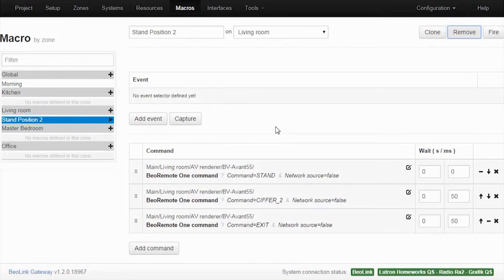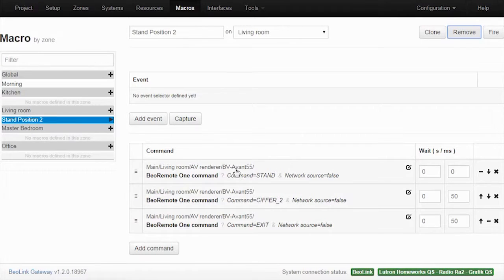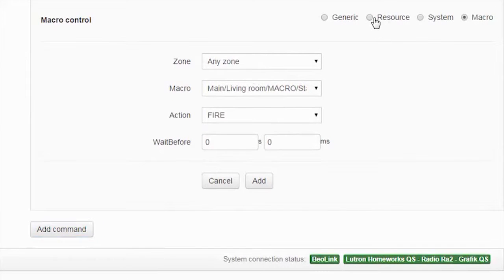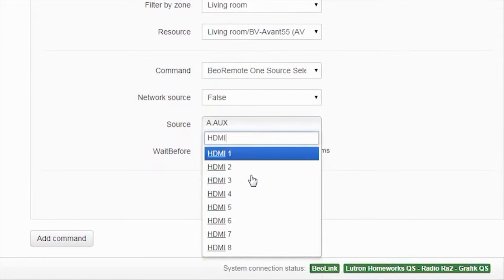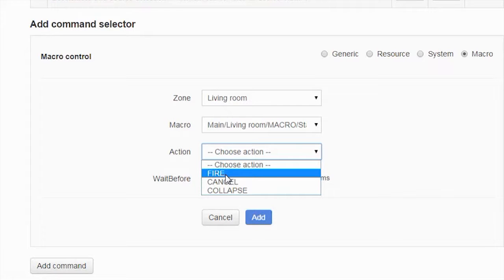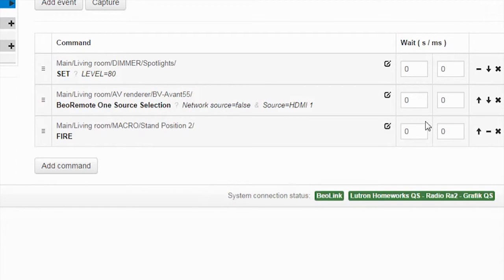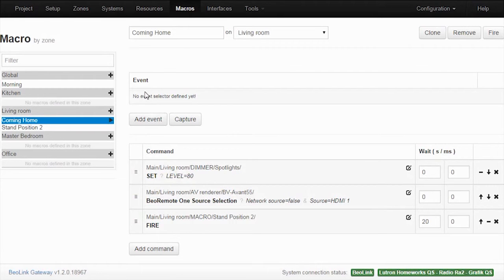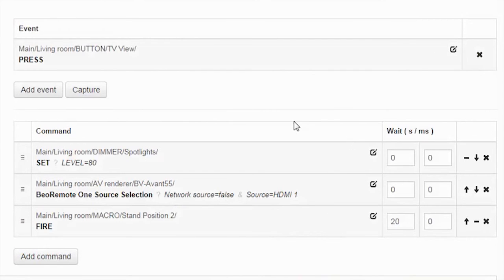BeoLink Gateway - A Macro within a Macro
How you can call a macro within another macro. This can save you a bit of programming when using a function again and again in several different macros.